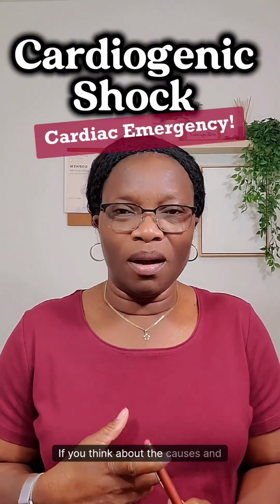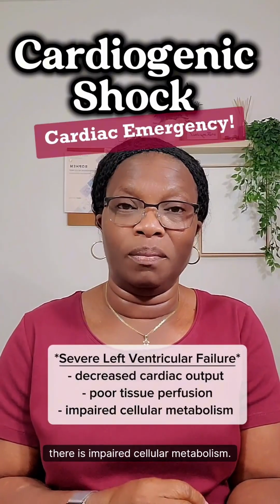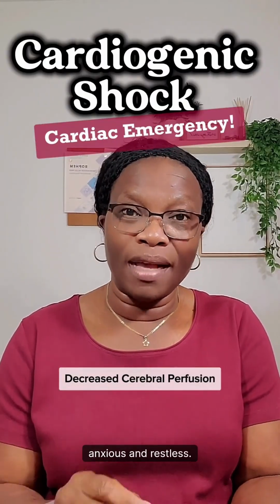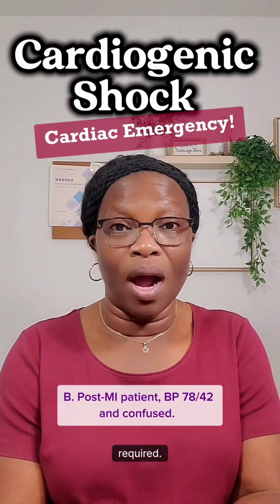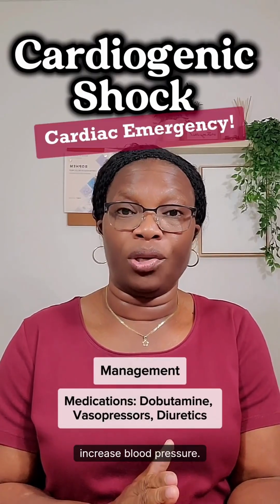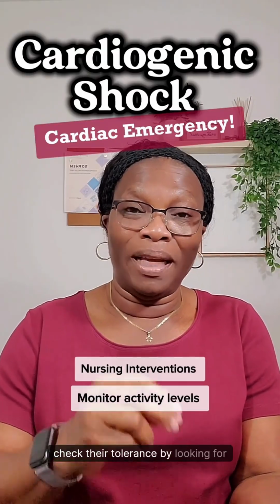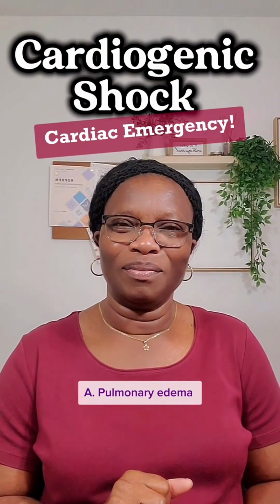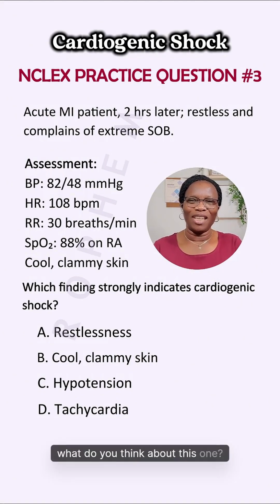Cardiogenic Shock Explained | Symptoms, Nursing Care & Practice Questions (Cardiac Emergencies Ep 3)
Cardiogenic shock is one of the highest-yield cardiovascular emergencies tested on the NCLEX - and recognizing it early can save lives.

In this lesson, we break down cardiogenic shock step by step using clinical judgment so you can confidently answer NCLEX-style questions and care for patients in practice.

In this video, you'll learn:

✅ What cardiogenic shock is and why it happens
✅ Common causes and risk factors
✅ Signs and symptoms to recognize early
✅ Priority nursing assessments and interventions
✅ Common medications used in treatment
✅ High-level NCLEX practice questions with detailed rationales

02:19 - Practice Question 1: Prioritizing patient assessment
05:20 - Practice Question 2: Identifying complications (Pulmonary Edema)
06:15 - Practice Question 3: Recognizing signs of cardiogenic shock

Whether you're preparing for the NCLEX, studying for nursing school exams, or reviewing critical care concepts, this lesson will help you build confidence in recognizing and managing cardiogenic shock.